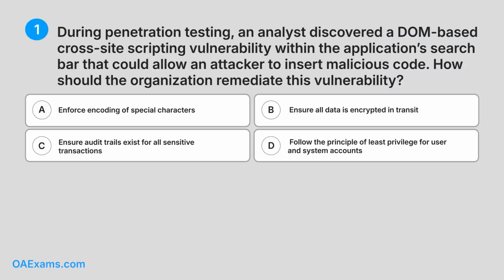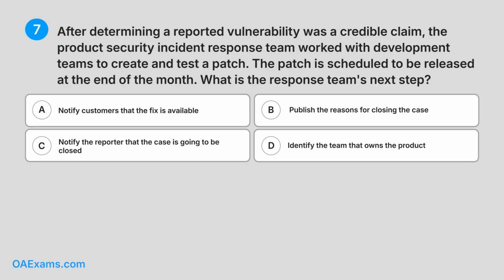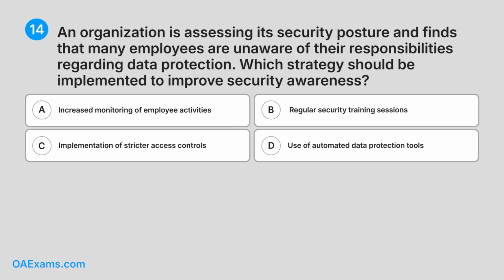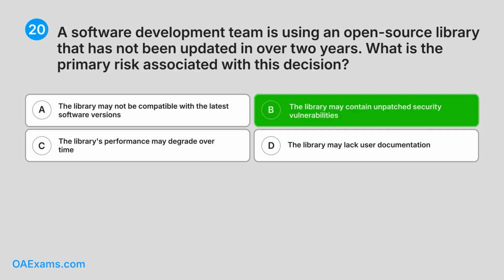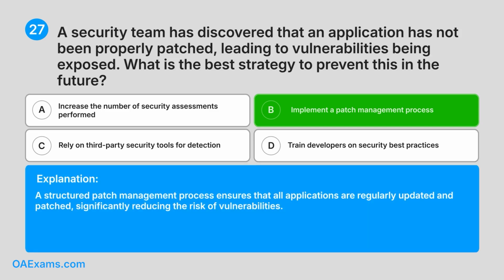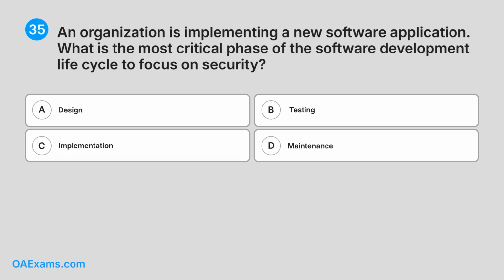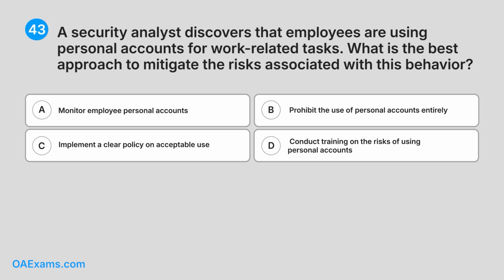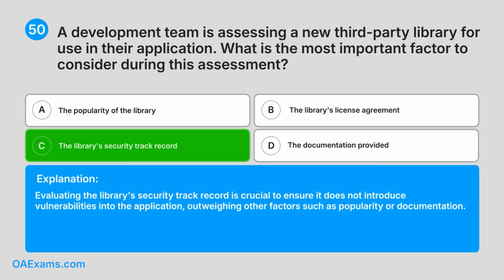WGU D487 OA Questions Review – Real Style Q&A for Exam Success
Ace your WGU D487 Secure Software Design Objective Assessment in 2025 with our complete practice guide! We've compiled 50 exam-aligned questions to boost your confidence and preparation | OAExam | oaexams.com | WGU | D487